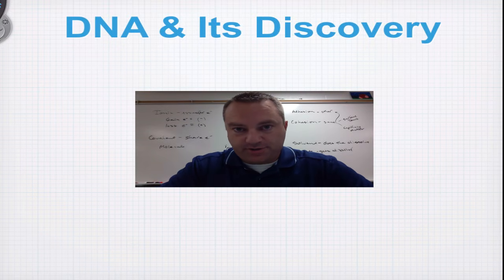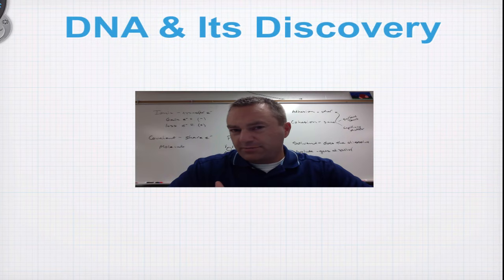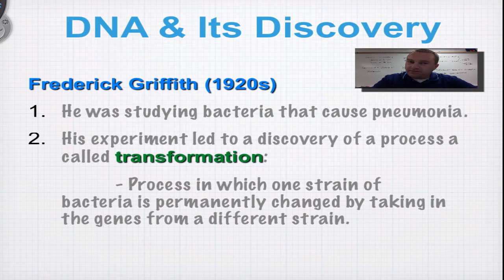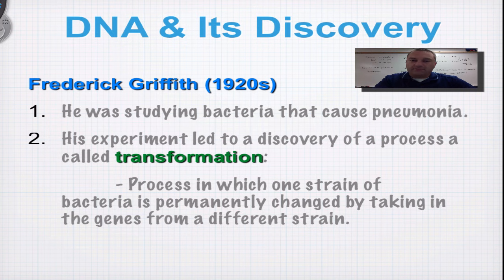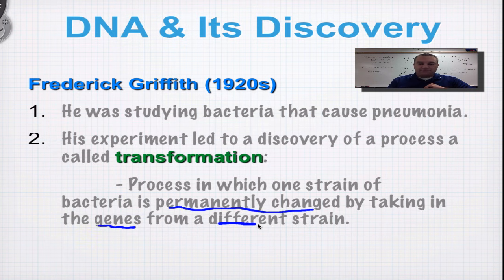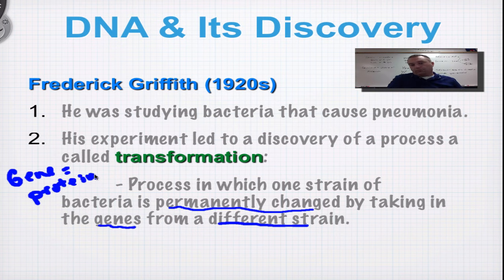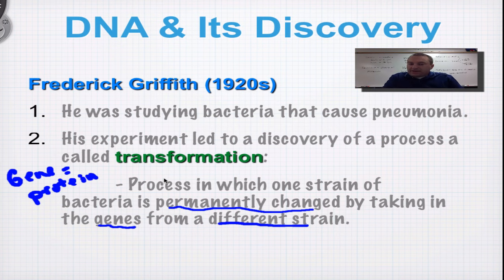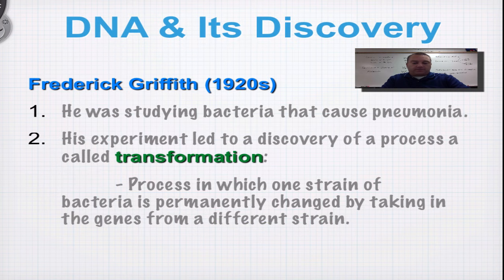Chapter 12A Part 1 - DNA's Discovery, the Early Years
The first of a 3-part series on DNA structure begins with how the work of Frederick Griffith, Oswald Avery, and the Hershey-Chase experiment helped determine that DNA was important in transferring genetic information.